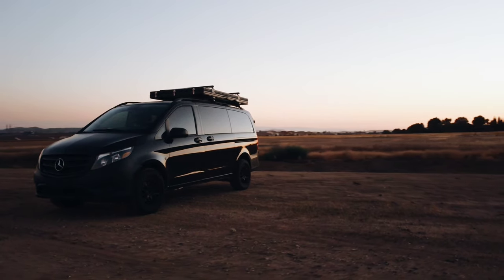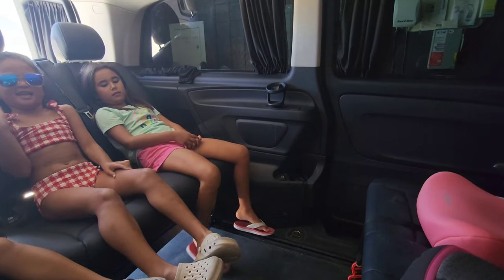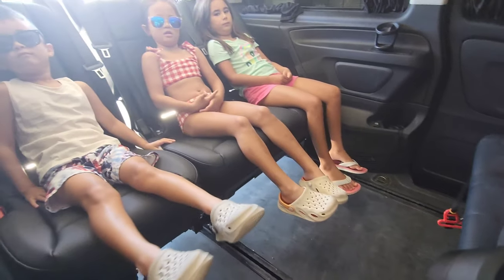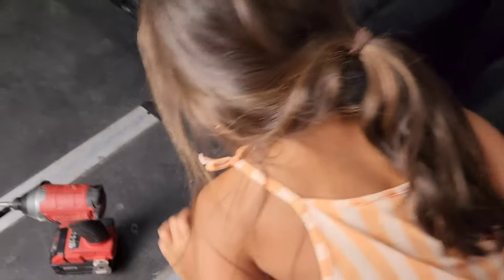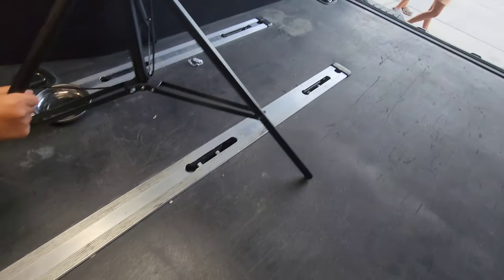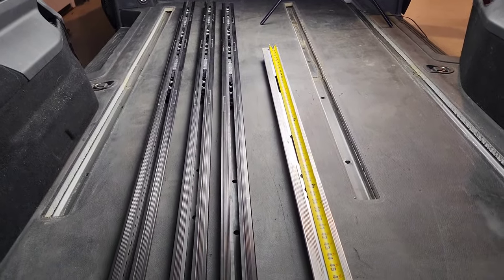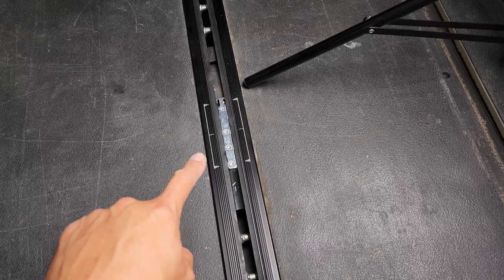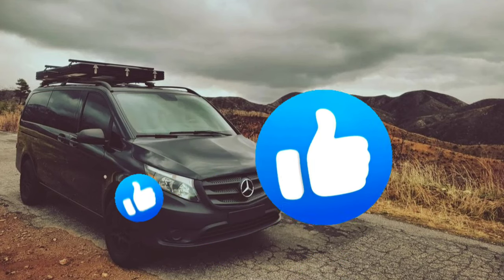Mercedes Metris Camper Van Party Bus | Sliding and Folding Seat Upgrade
Today, we're going to show you how to increase the utility and versatility of the van by upgradeling to European seats and a sliding track system

Check out metrisseats.com by premier upfits.

Music is Travel Vlog by Alexey Anisimov provided by Tunetank.com